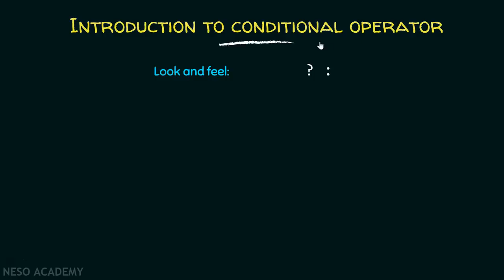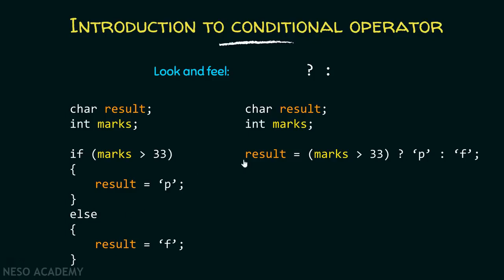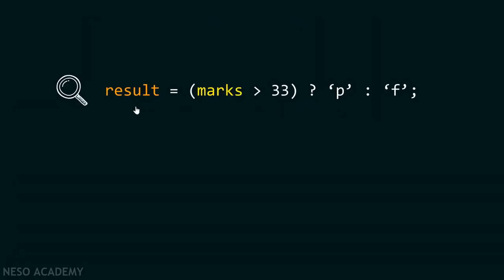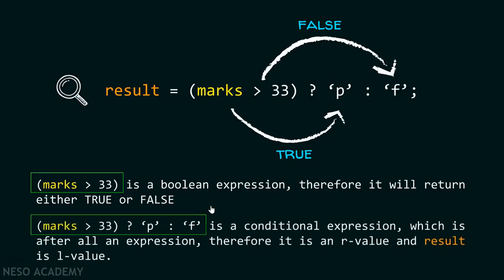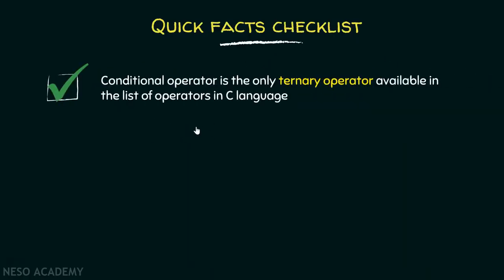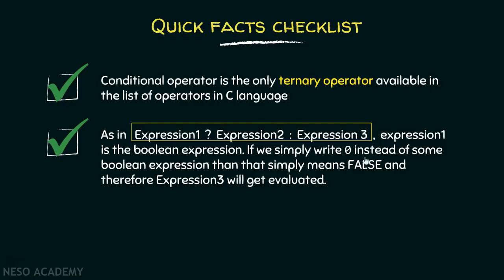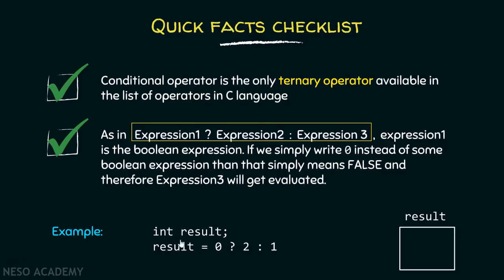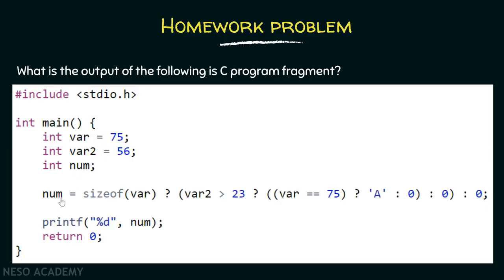Conditional Operator in C